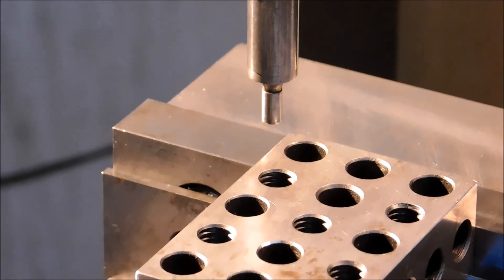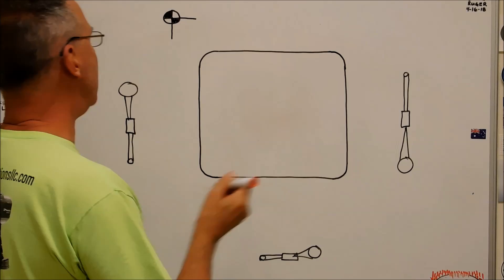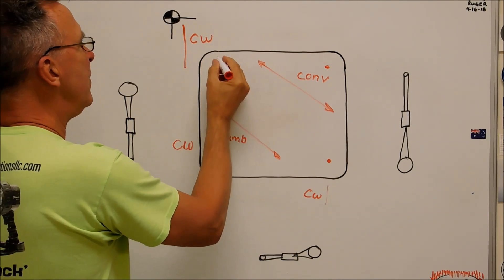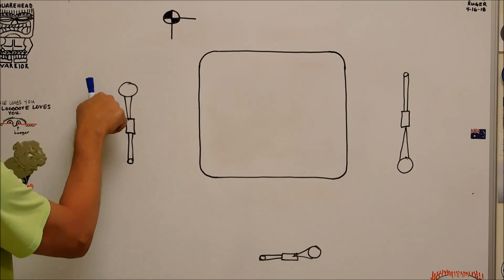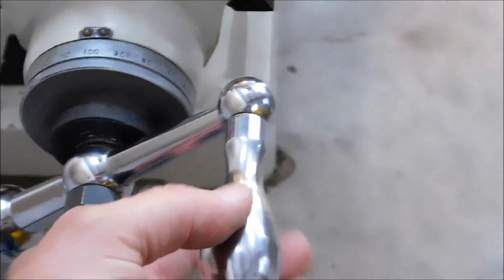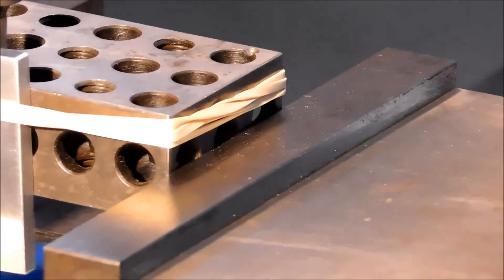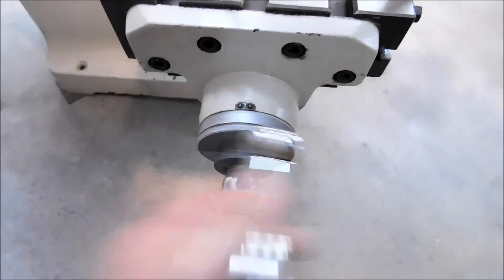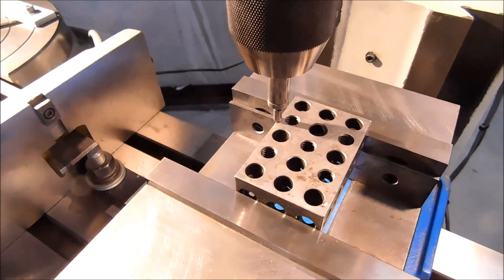Ignore The Backlash, Manual Milling Just got Easier.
This video demonstrates 2 different methods to eliminate the backlash headache, or greatly reduce it on machines without DRO's.
For manual machines, THIS IS A MUST WATCH.